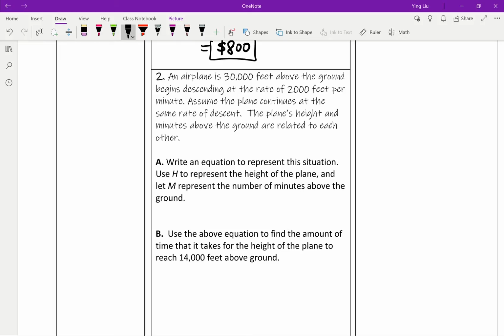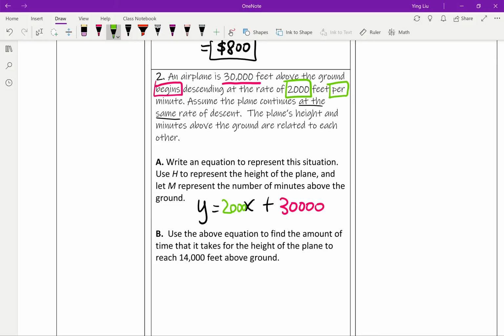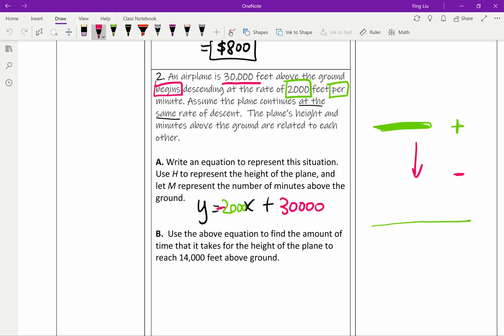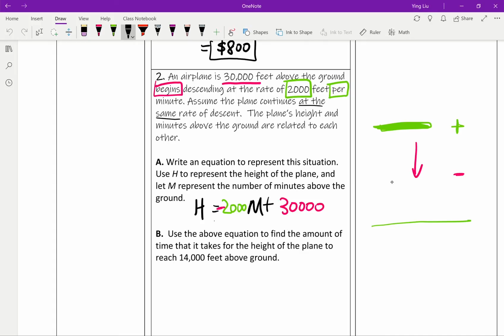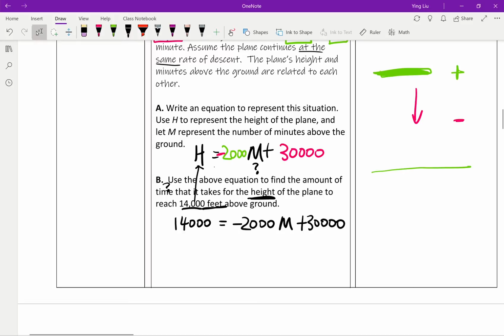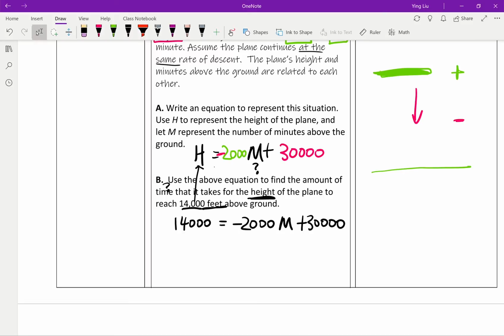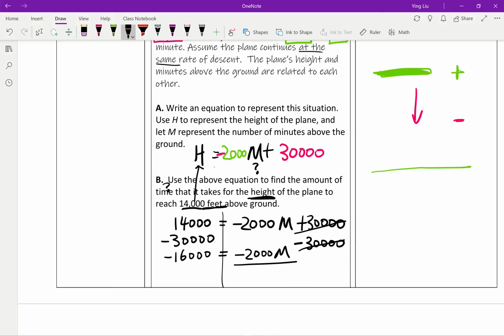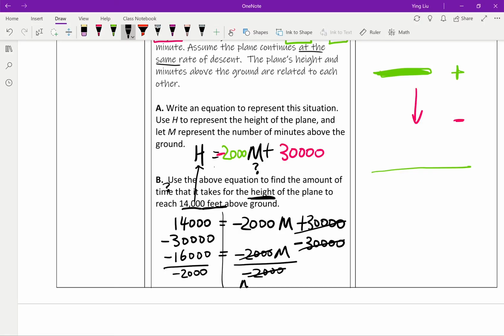Video 24 Write Linear Equation for Word Problem 3